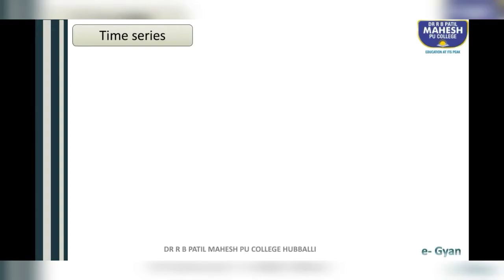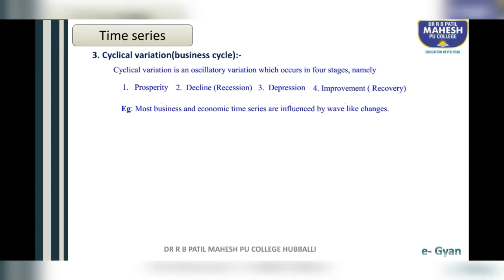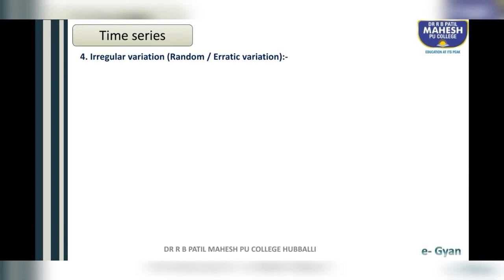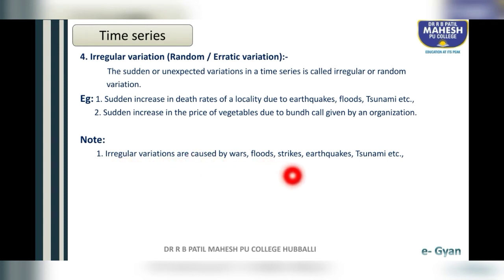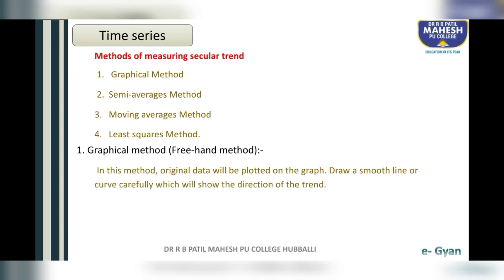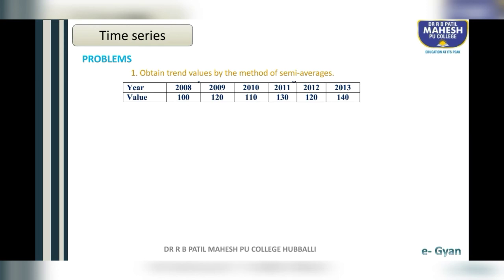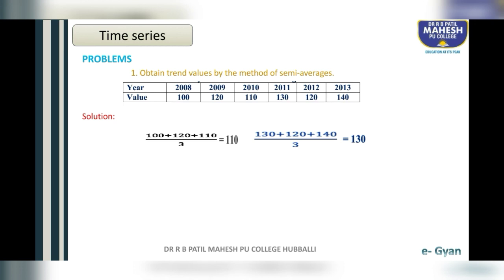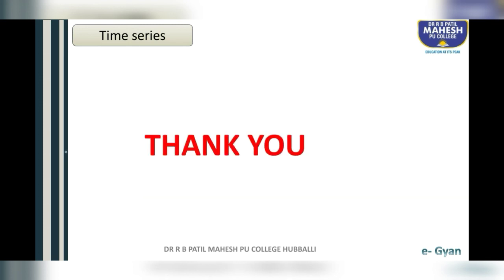Time Series Lecture 2